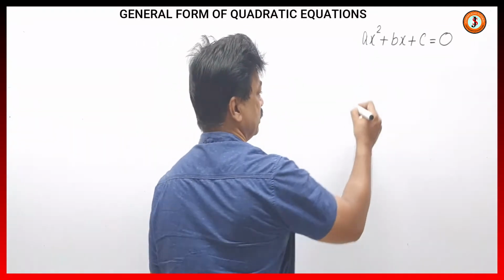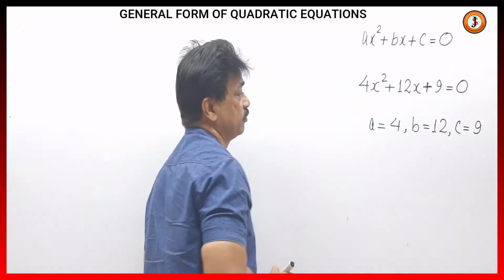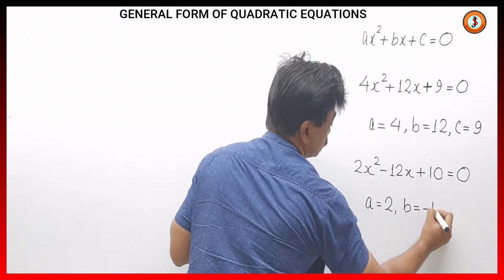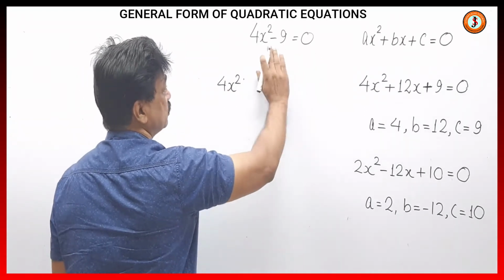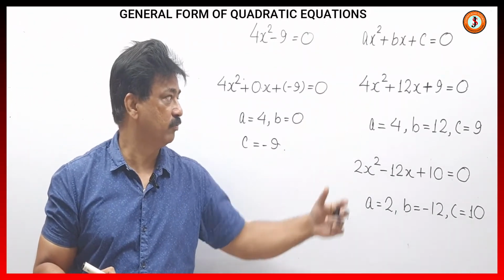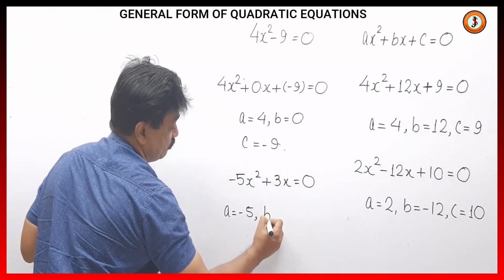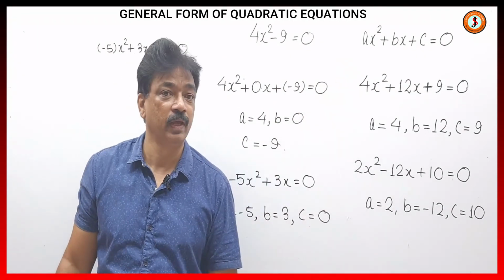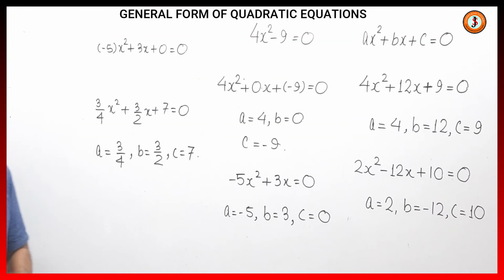6. GENERAL FORM OF QUADRATIC EQUATION CBSE STD 10 CHAPTER QUADRATIC EQUATIONS